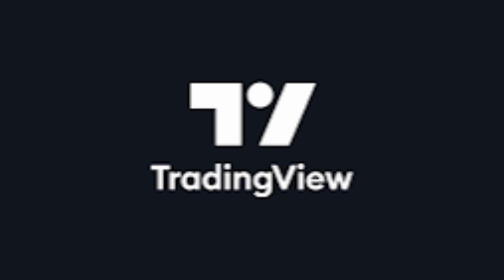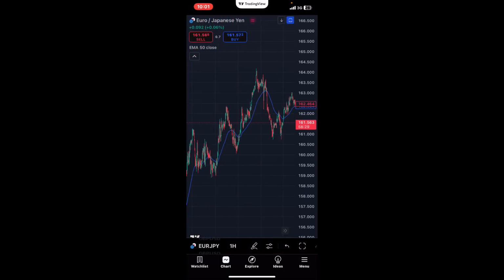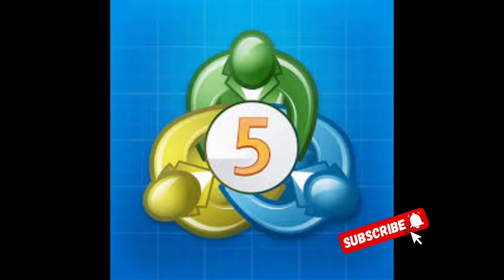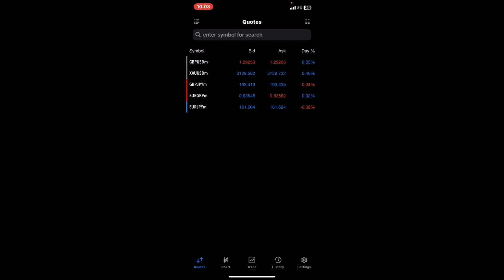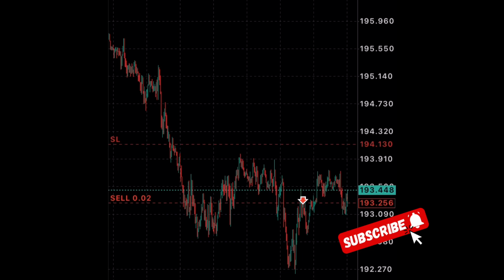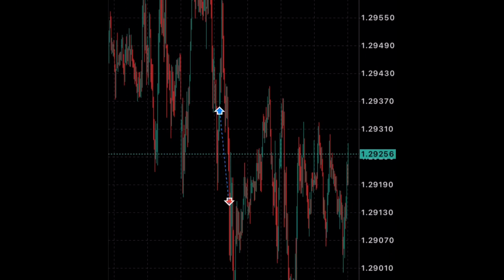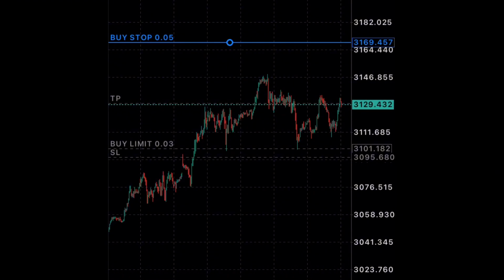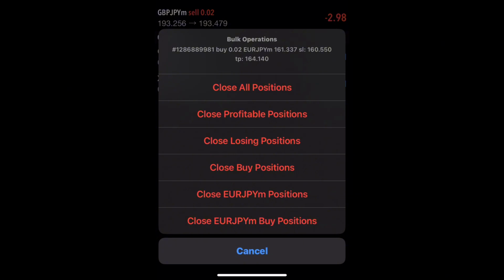Apps you need to start forex trading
Forex trading
How to use a reading view